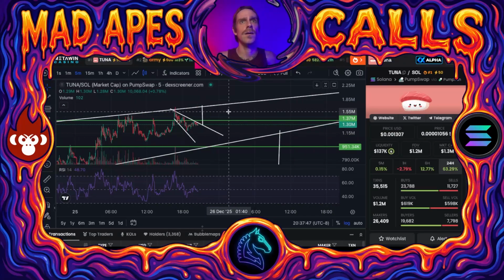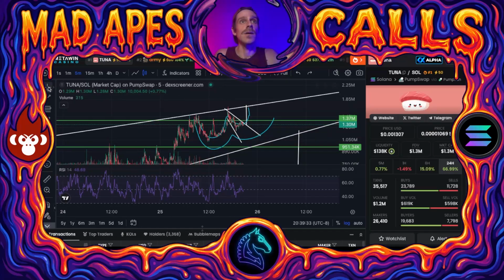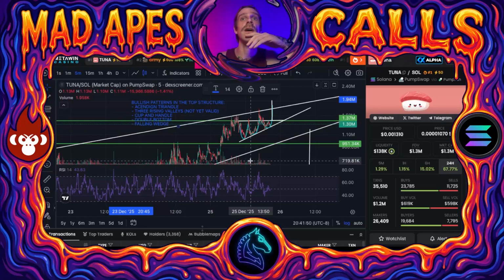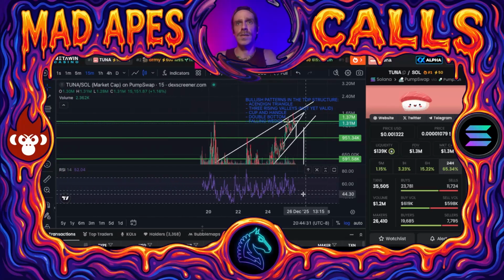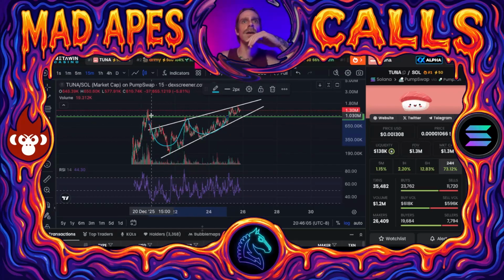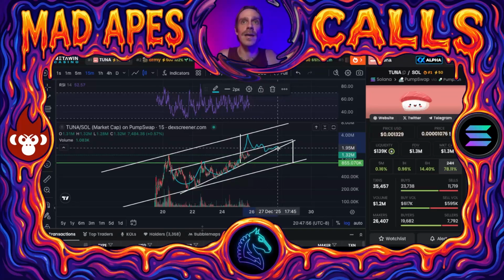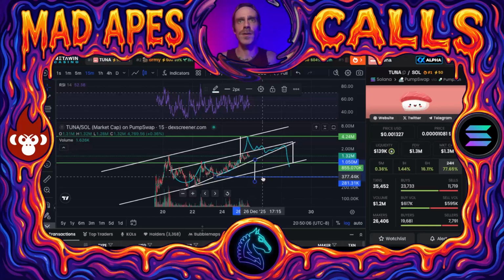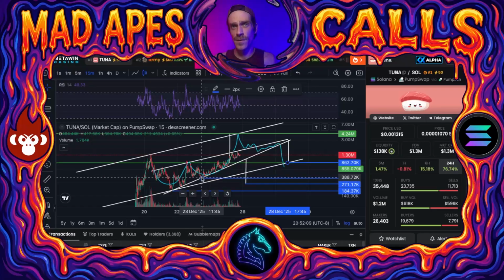TECHNICAL ANALYSIS - FIND ENTRIES ON MEMECOIN CHARTS (MADAPES GAMBLES)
SOME TECHNICAL ANALYSIS TO TICKLE YOUR FANCY YADIGGG